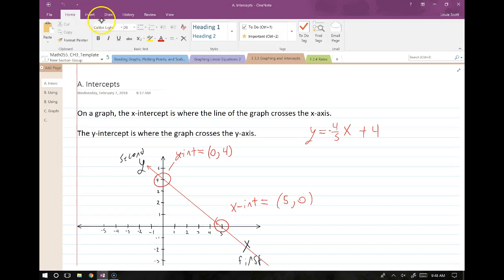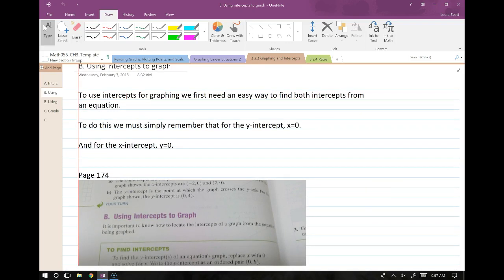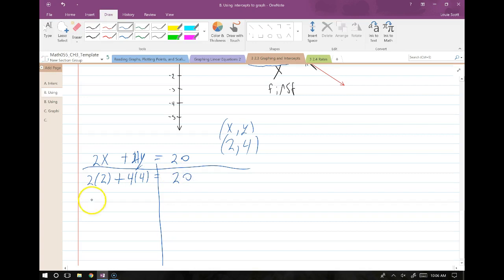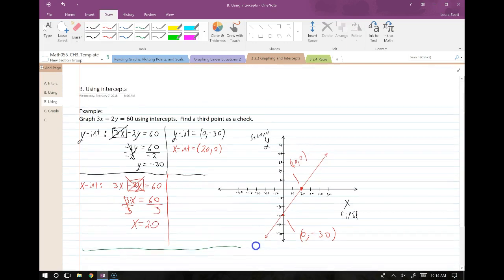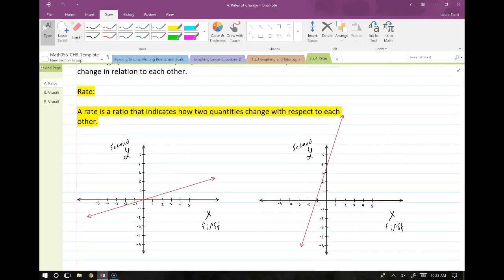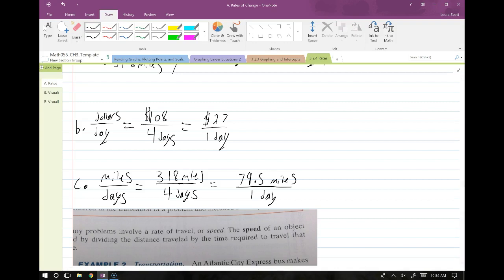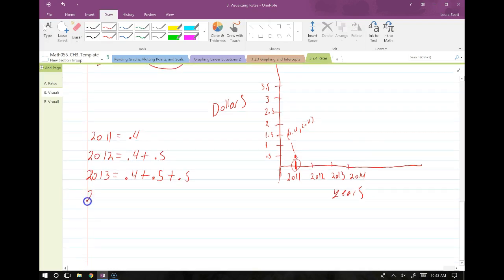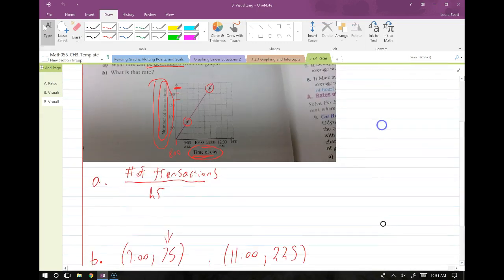3.3 & 3.4 Full lecture